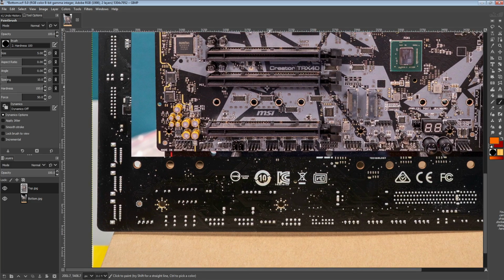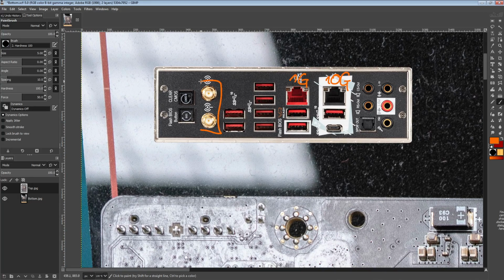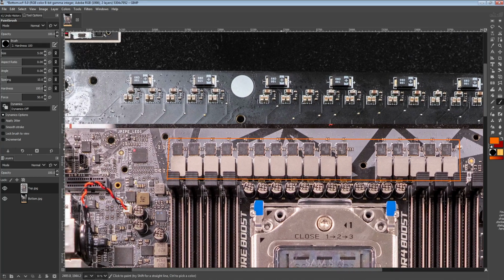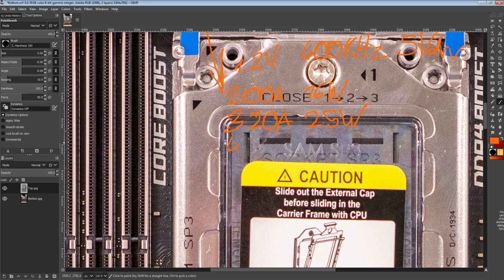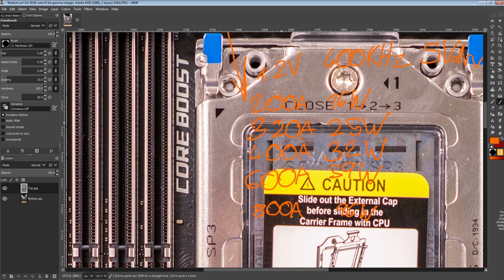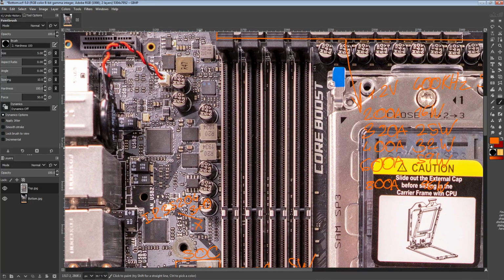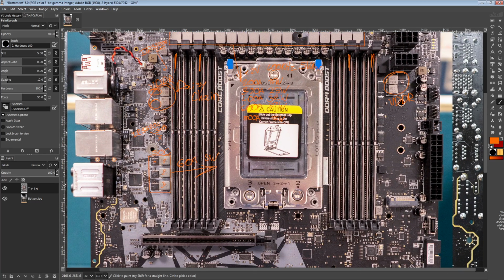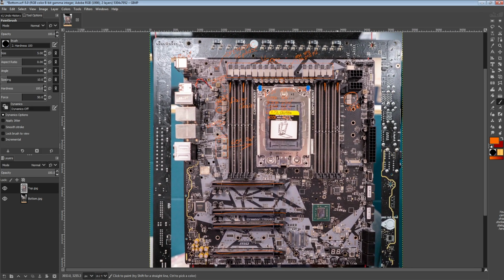mobo PCB Breakdown: MSI Creator TRX40